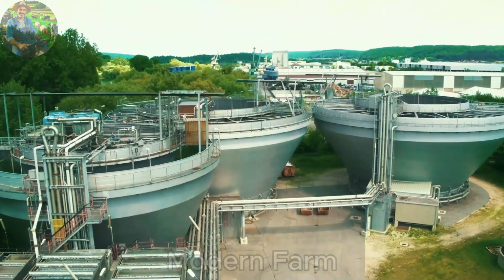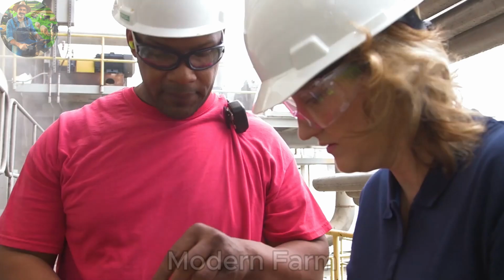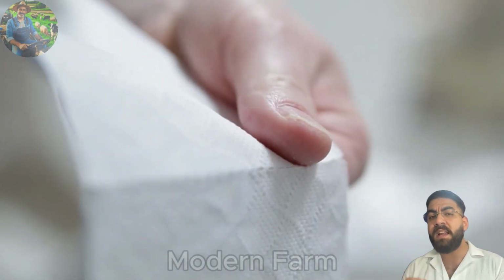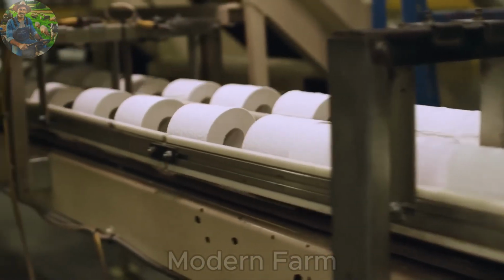10 Million Tons of Toilet Paper: Why the US Makes So Much Every Year!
"Did you know that the US produces a staggering 10 million tons of toilet paper every year? But why is the demand for toilet paper so high? In this video, we dive into the surprising reasons behind America's massive toilet paper production and explore the hidden facts about this essential product. From industry secrets to consumer habits, discover what’s driving the US to make so much toilet paper annually. Don't miss out on these shocking revelations!